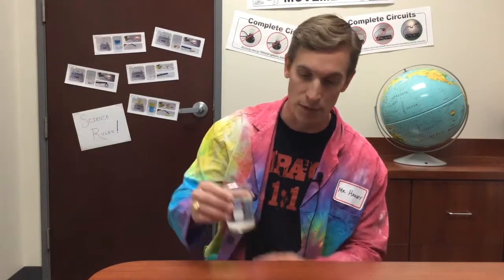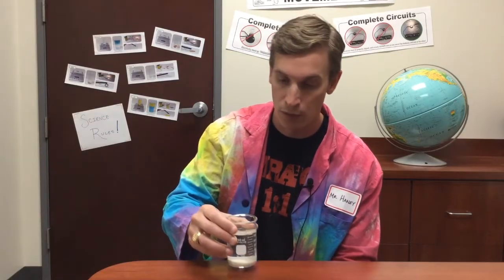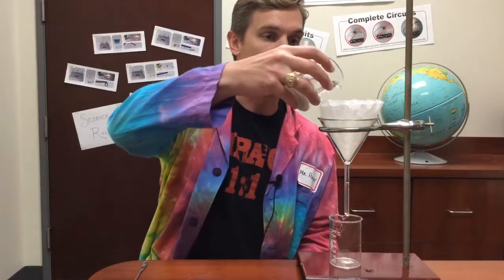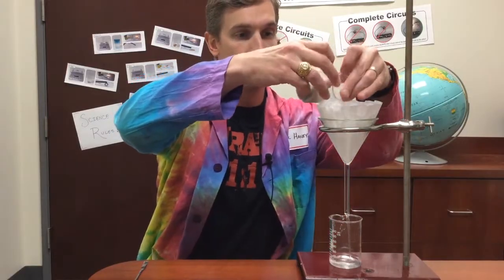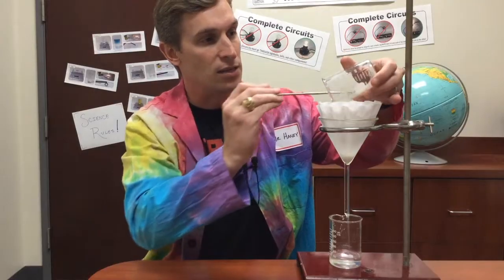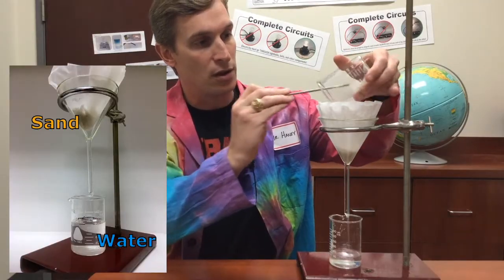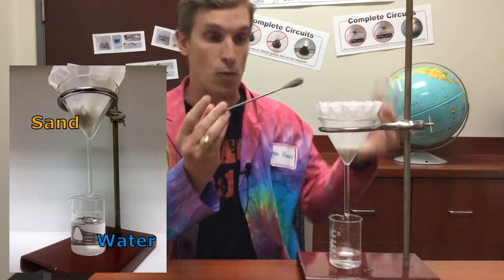Separating Mixtures: Water and Sand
This short video challenges students to come up with the fastest way to separate a mixture of sand and water.